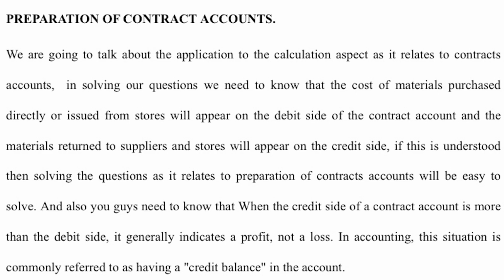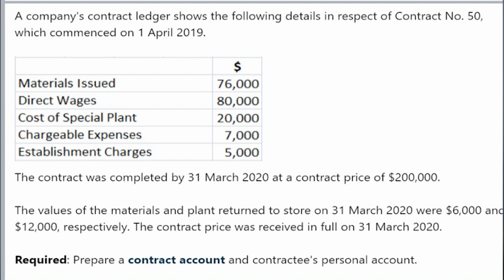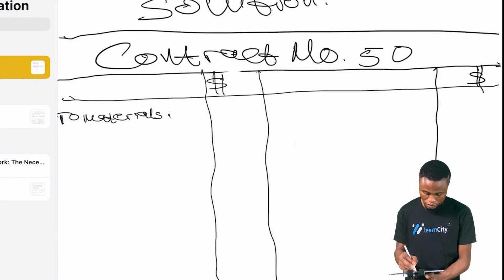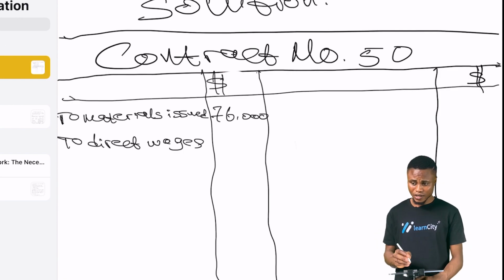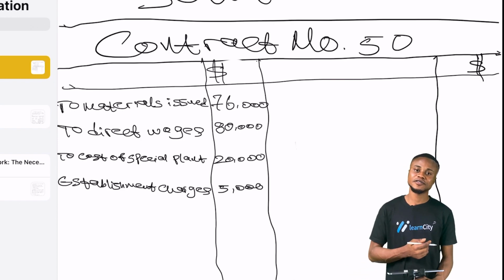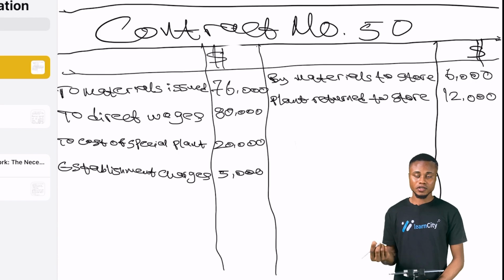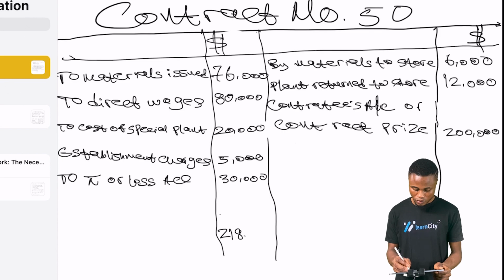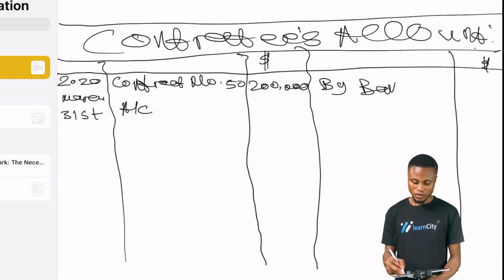Preparation of a Contract Account (Lesson 105)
In this discussion, we explore the process of preparing a contract account, providing a comprehensive overview of essential accounting practices. Join us as we delve into recording transactions, revenue recognition, cost allocation, and the key components of financial reporting in contract accounting. Learn how to transform financial data into meaningful insights for effective business finance management, financial analysis, and financial transparency.